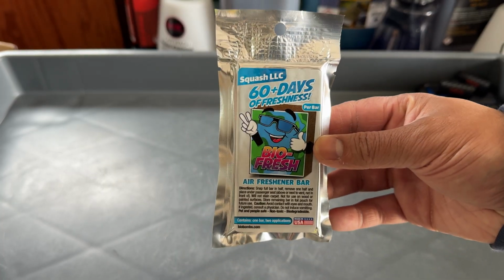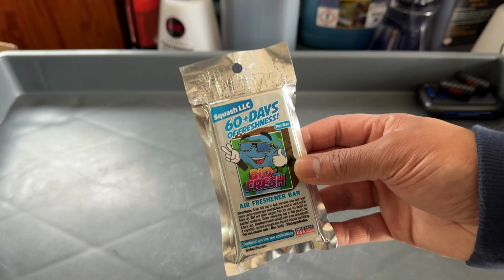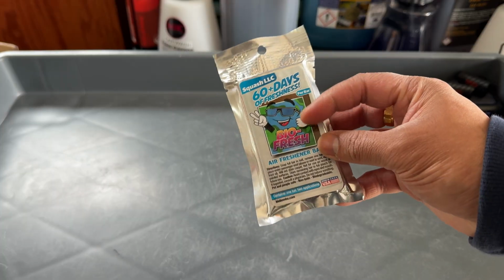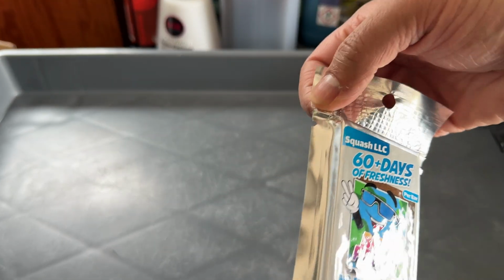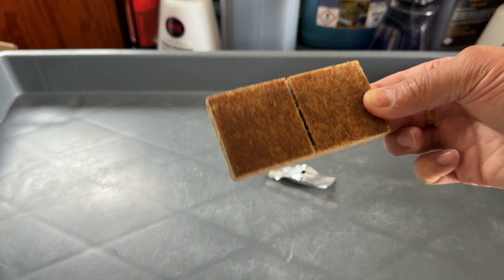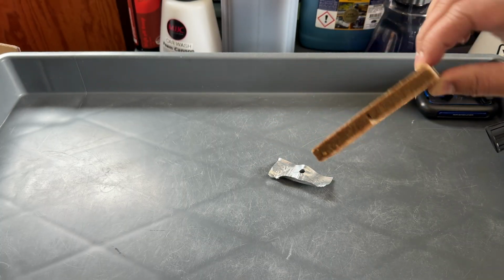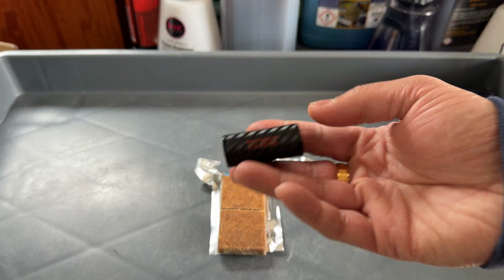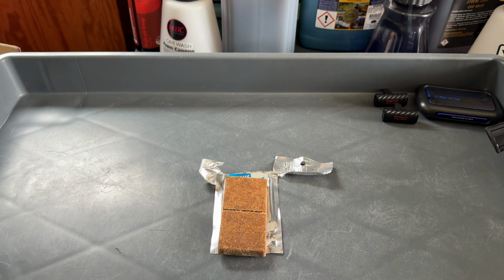Squash LLC Bio-Fresh Air Freshener Bar by Bio Bombs Review : Best Fragrances For Your Car!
Taking a look today at the Bio Fresh Air Freshener bars by Bio Bombs.